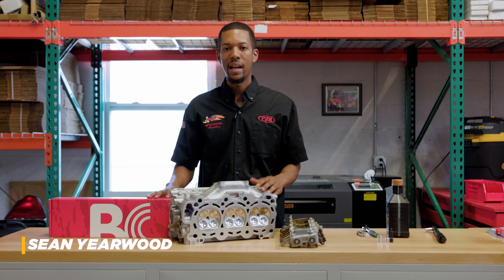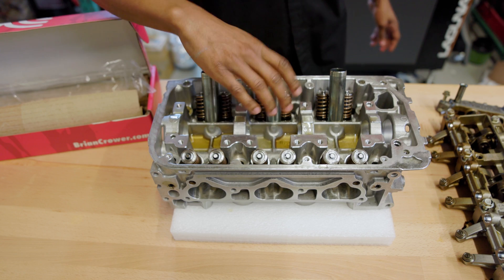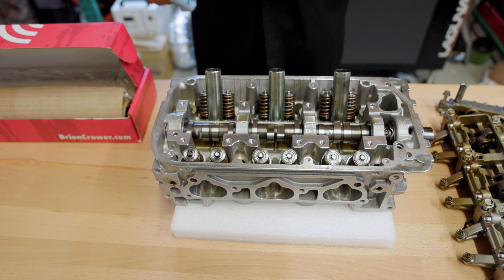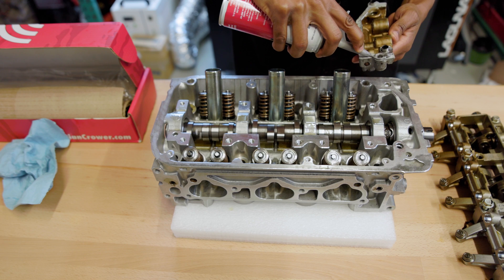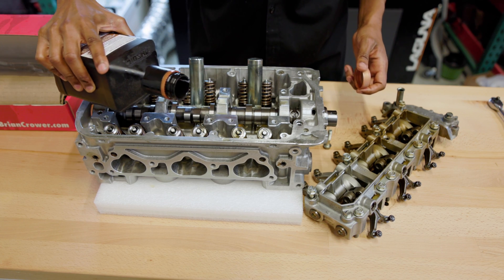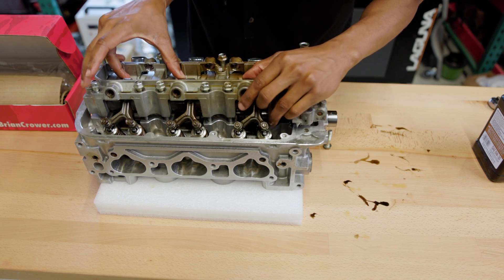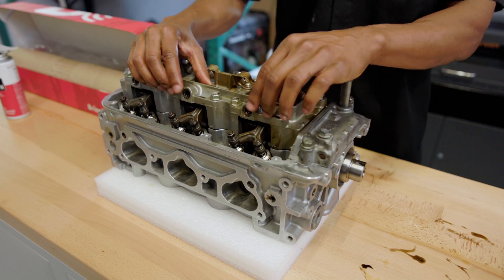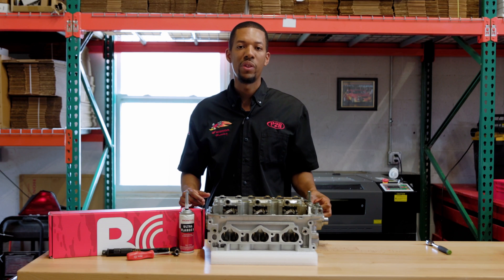J35Z Brian Crower Camshaft & Rocker Assembly Install on P2R CNC Ported Cylinder Head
In this video I show you the process of installing a Brian Crower Camshaft in a J35Z / R70 P2R CNC Ported Cylinder Head.  This cylinder head is featuring a full Ferrea Valvetrain Package, with P2R CNC port job, bronze valve guides, and more.